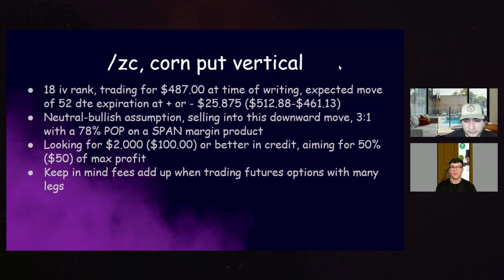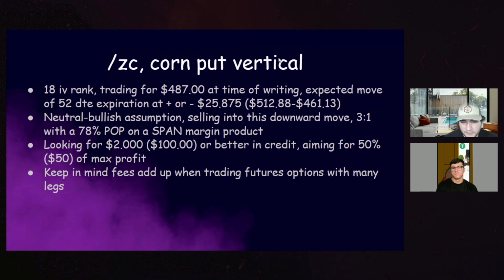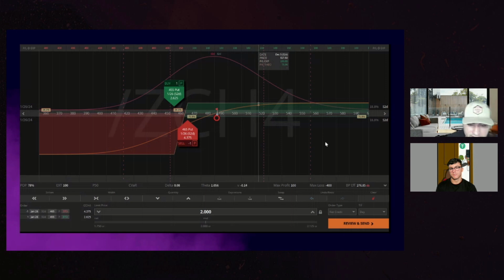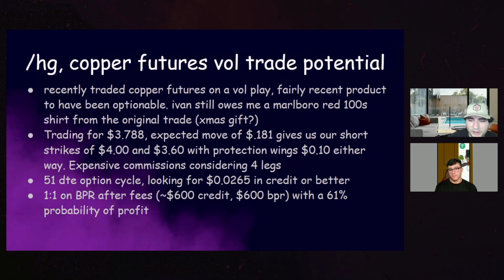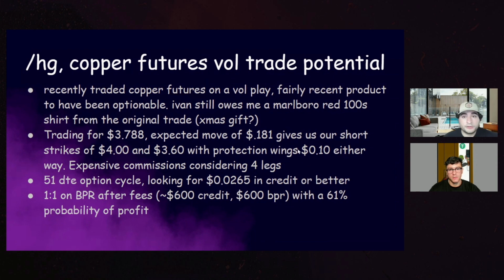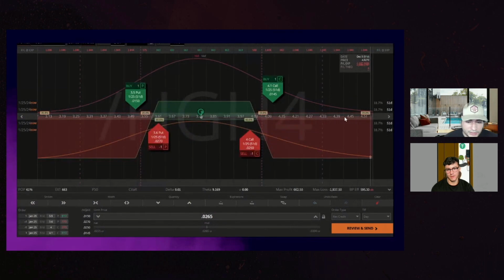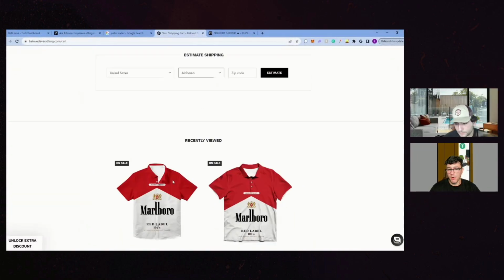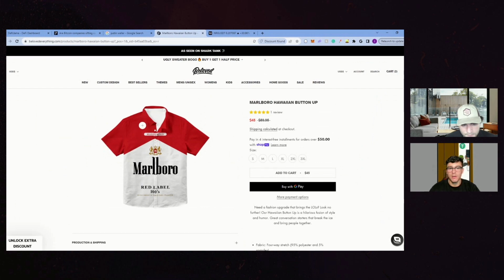Trade Setups for Commodities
In this stream, James and Ivan discuss example trade setups for different commodities, corn and copper. In this video, both traders share their experiences trading commodities and their thoughts on configuring longer-term trades. This longer time frame allows more time for strategic management and adjustment, ensuring more flexibility to optimize trades to changes in the market.

James and Ivan will provide valuable insights into the rationale behind each trade, giving you the knowledge needed to make your own informed decisions.

Don’t miss out on the chance to enhance your trading strategy and potentially optimize your risk-return. Tune in now and take the first step towards mastering long-term trades in the exciting world of corn and copper commodities!